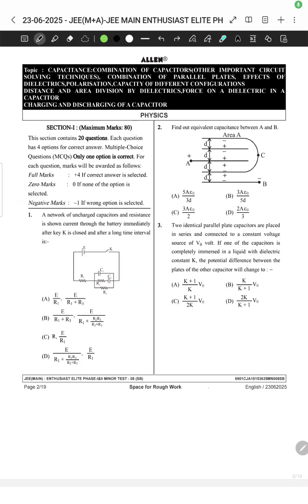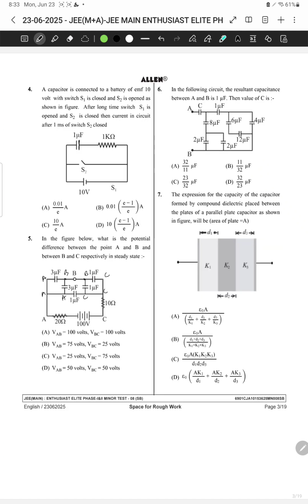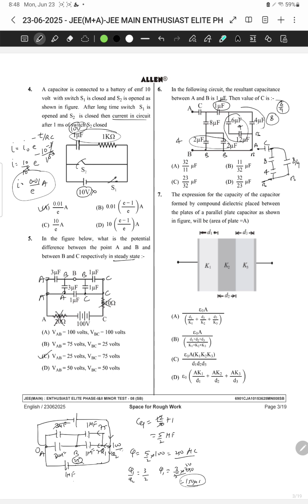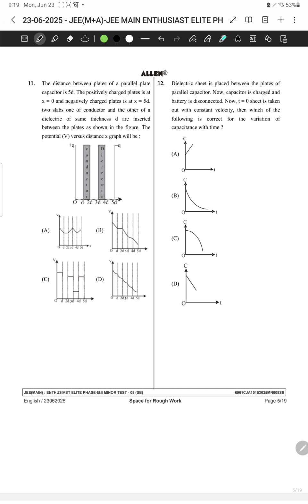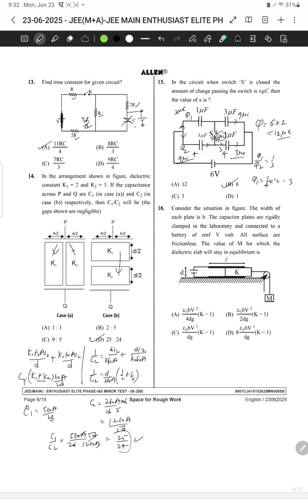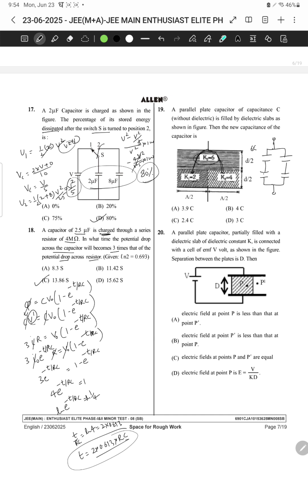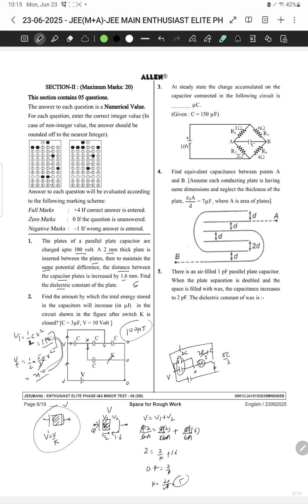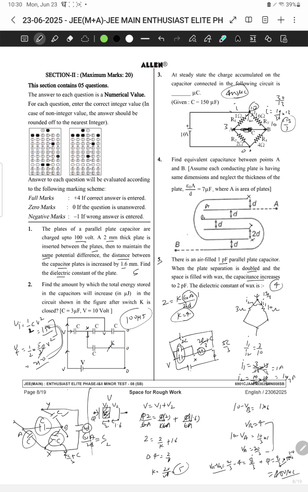Jee practise problems on Capacitor